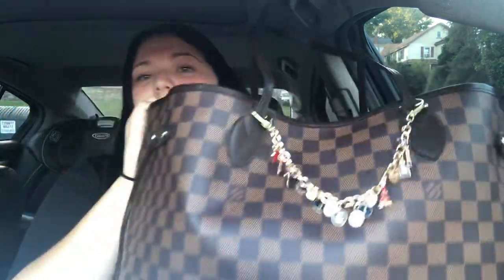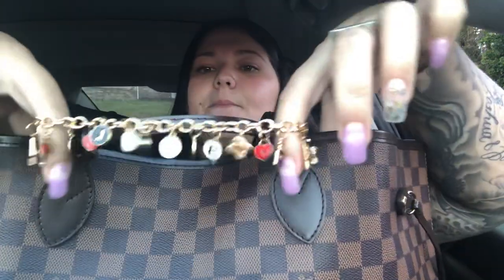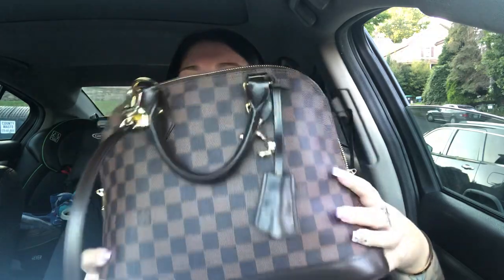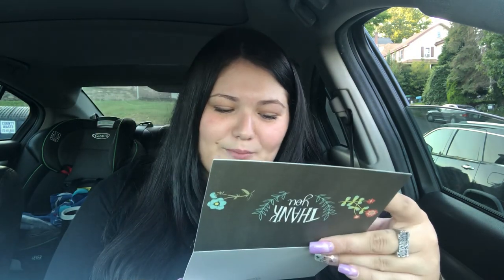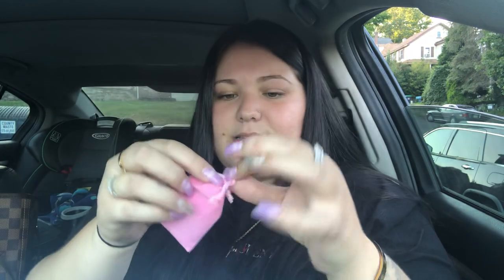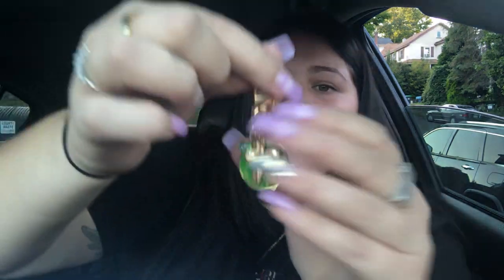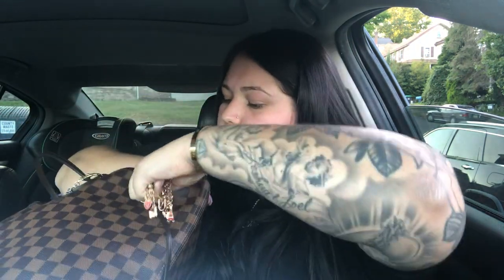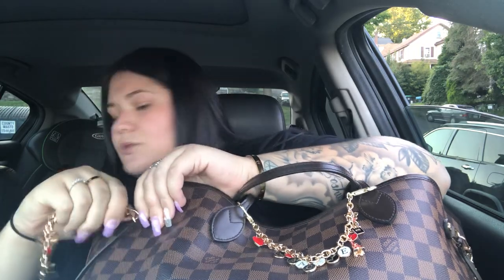LUXURY HANDMADE BAG CHARMS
This is where I got my custom name charm!! Her group is so helpful with all the customer reviews to help get inspiration for creating yours!!